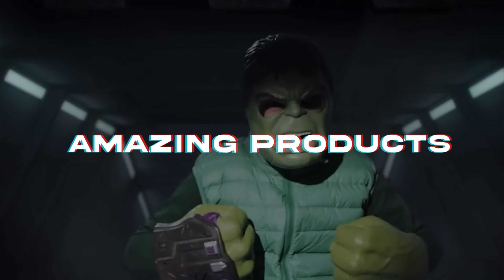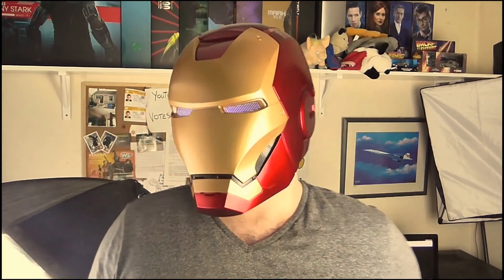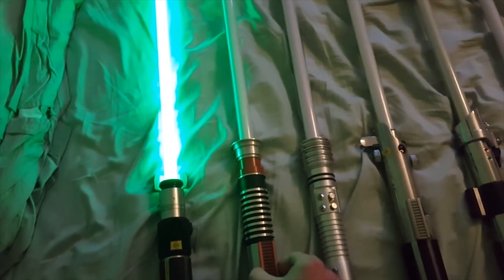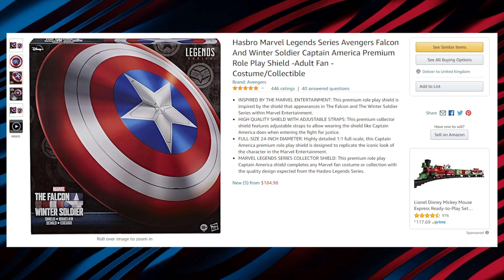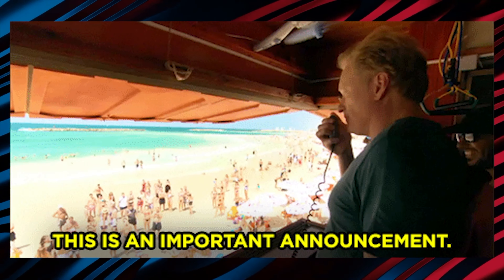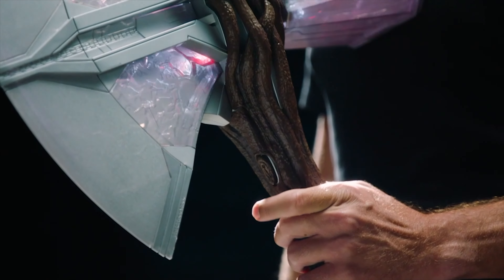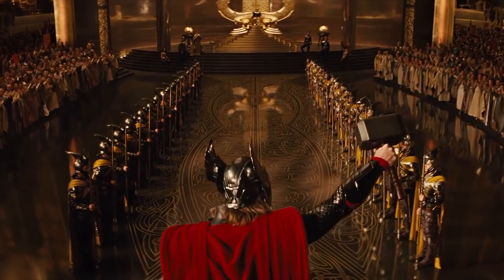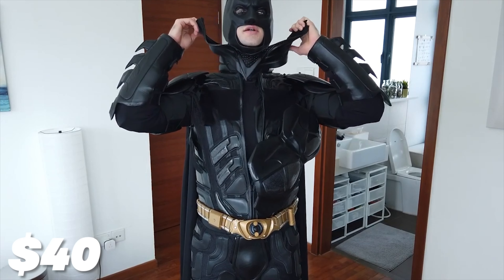10 SUPER HERO Gadgets In Real Life - That You Can Actually Buy!!!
10 superhero gadgets that you can actually buy on Amazon!
💰Enter our GIVEAWAY to win an Amazon gift card! 💰 *see details below*
(LINKS) ⬇️ 10 Superhero Gadgets ⬇️ (LINKS)

Iron Man Helmet
Spiderman Talking Marvel Sphero
Star Wars Lightsaber
Ant-Man Replica Helmet
Captain America Shield
Avengers Red Infinity Gauntlet
Avengers Red Infinity Gauntlet (for adults)
Endgame Stormbreaker Electronic Axe
Avengers Thor Hammer
Thors Helmet
Batman Mask

Also, let us know which gadget was your favorite! Only 1 comment per account will be counted.
💰 GOOD LUCK! 💰

TIMECODES
0:00 - 1:15 Iron Man Helmet
1:15 - 2:04 Spiderman Talking Robot
2:05 - 2:44 Star Wars Lightsaber
2:44 - 3:13 Iron Man Replica Wearable Helmet
3:13 - 4:47 Captain America Shield
4:47 - 5:22 Avengers Red Infinity Gauntlet
5:22 - 5:52 Endgame Stormbreaker Axe
5:52 - 6:26 Thor Hammer
6:26 - 7:05 Thors Original Helmet
7:05 - 8:03 Batman Mask

These marvel and superhero gadgets have been recreated in real life so that we can finally become a real superhero! We cover everything from Iron Mans helmet, Thors hammer, Captain America shield, infinity stone gauntlet, and more!